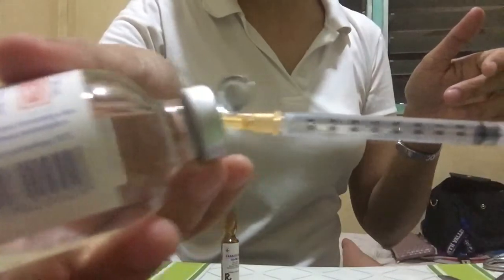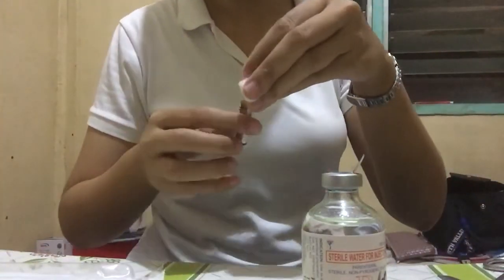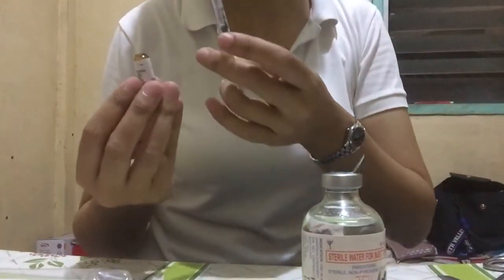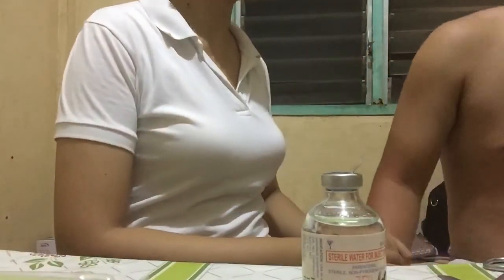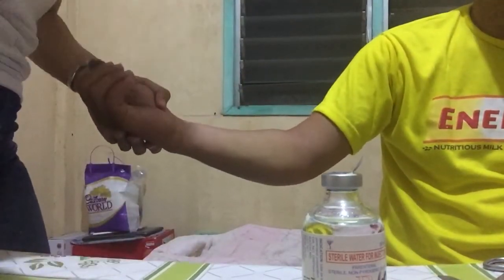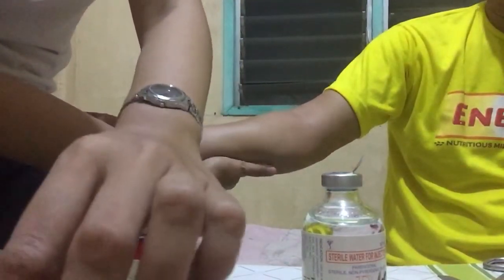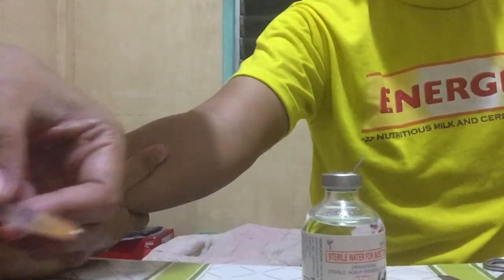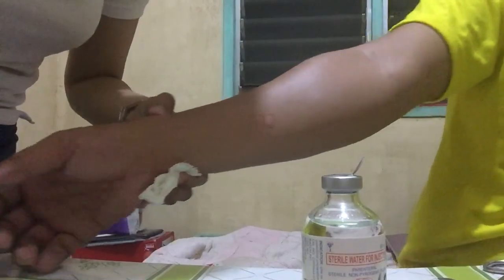Intradermal skin test injection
For rd